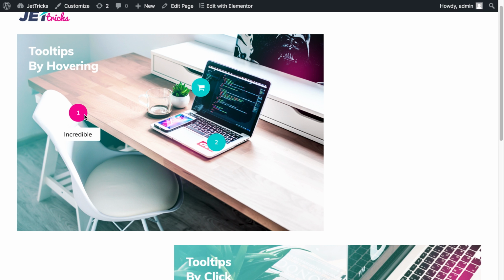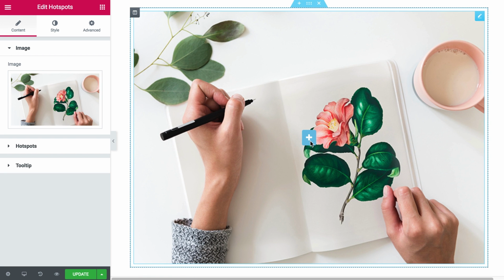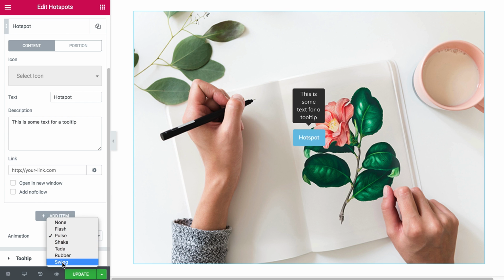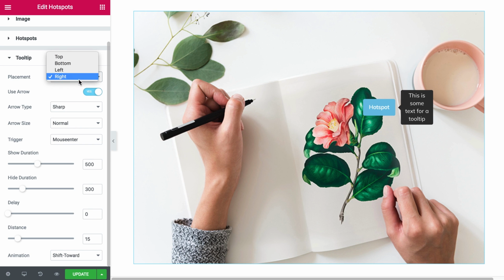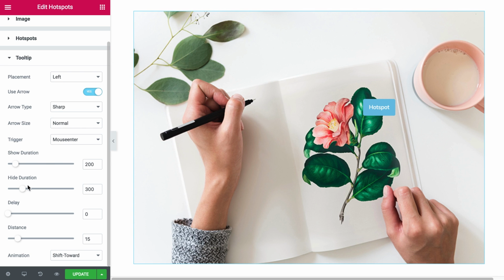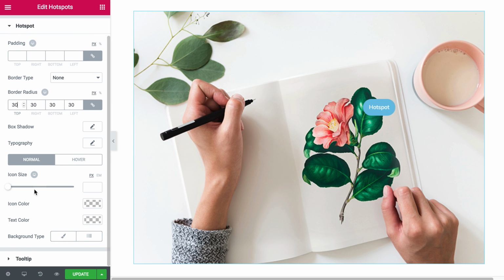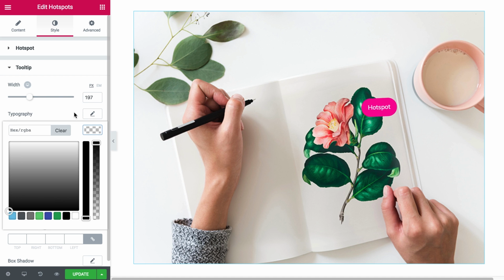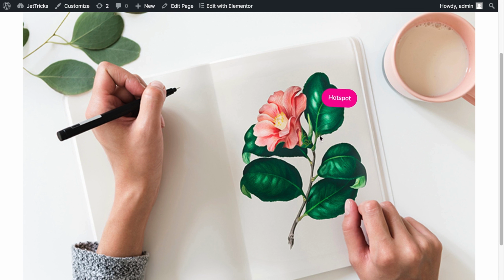How to Create Marks on Image Using Hotspots Widget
From this video tutorial you'll get an impression on how to add hotspot markers to the images when you're working with Elementor page builder.